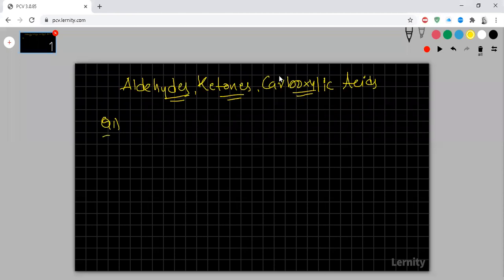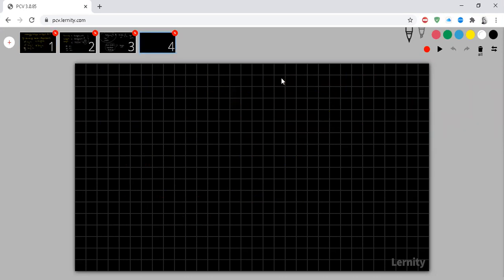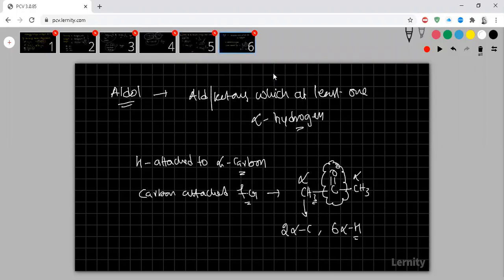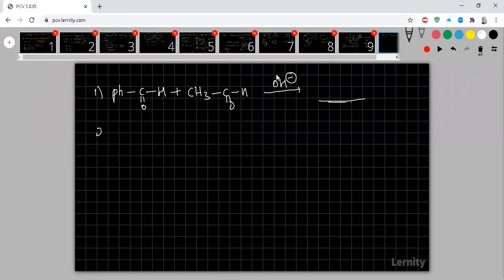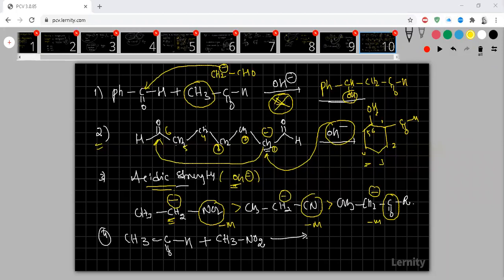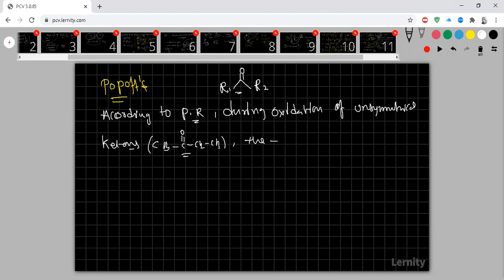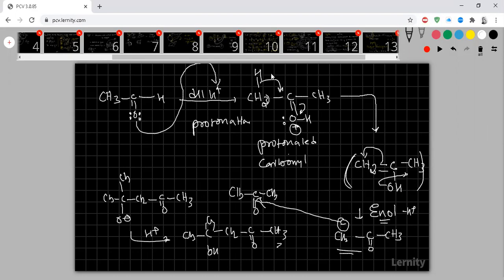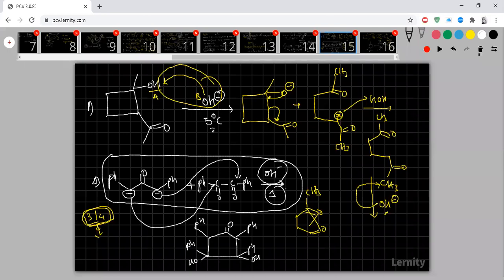July 06 - 12th JEE - Chemistry - LC